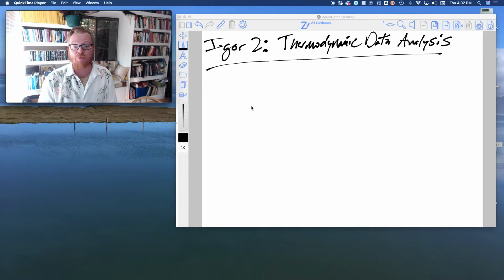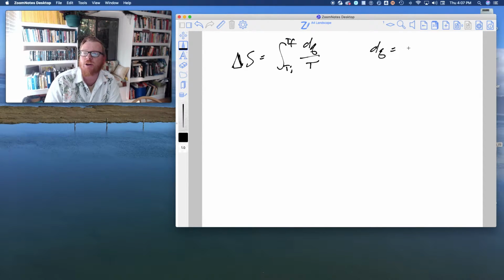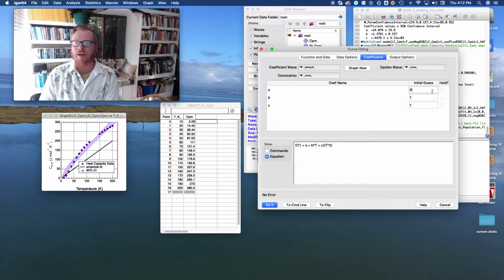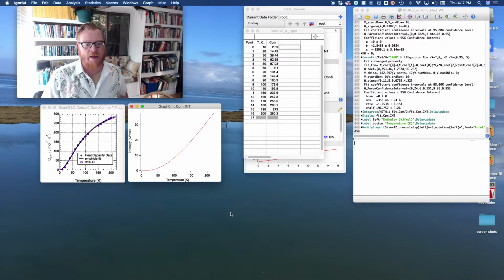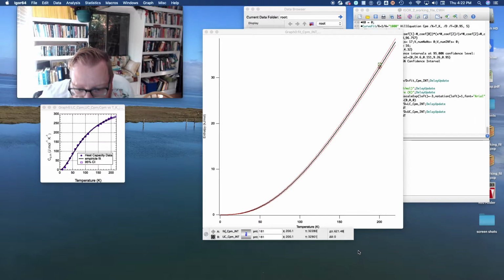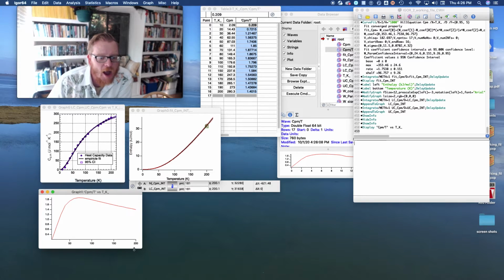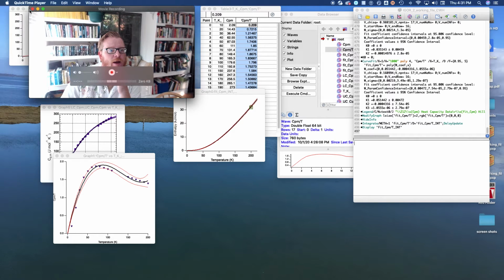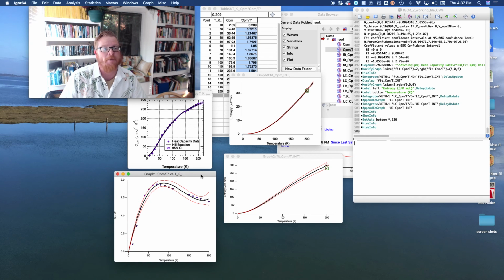IGOR 2 Video Instructions